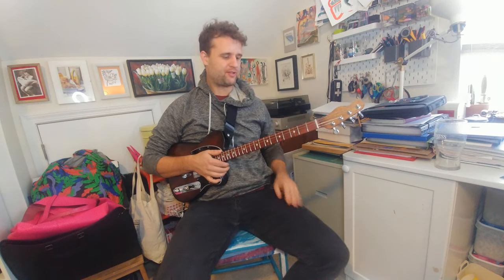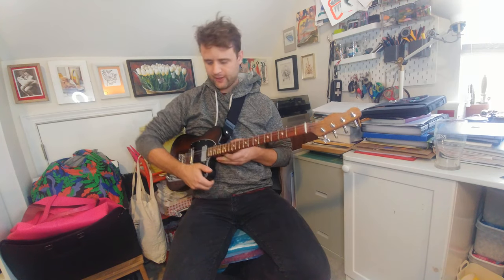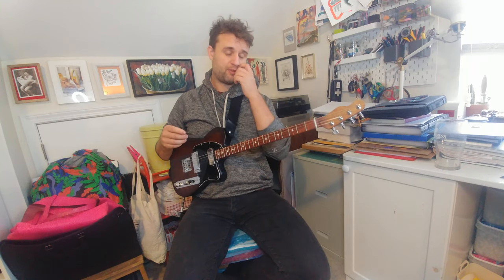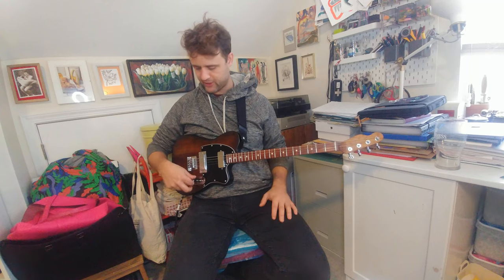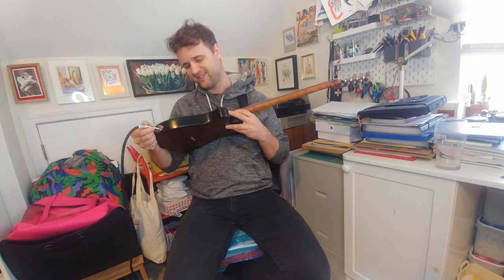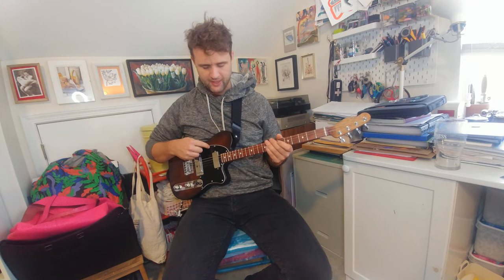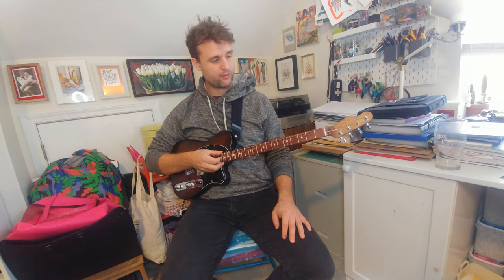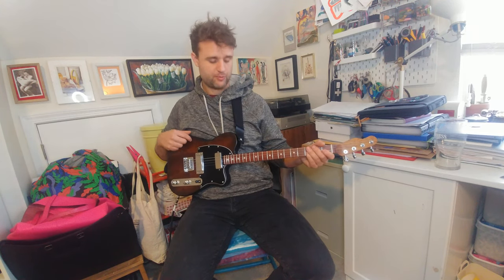Ludo Guitar's tenor telecaster #10, REVEALED!!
Hello Viewership! In this vid I'll be going thru the specs and materials of this new tenor guitar, followed by some sound bites.

Materials:
Body: Red Alder (alnus rubra)
Sunburst finish: aniline dye + wipe-on Poly, Paste wax
Neck: Roasted Figured Hard Maple (acer saccharum)
Fingerboard: Granadillo (platymiscium yucatanum)
Neck + Fingerboard Finish: Boiled Linseed Oil
Nut: Bleached Cow Bone (bos taurus)

Specs:
Scale Length: 574mm
Radius: 9.5"
Frets: 22
Tuning: GDAE
Body scale: 3/4 drophorn tele

Components:
Tuners: Gotoh SG381-C-07
Neck Adjustment: 2-way truss rod
Frets: Nickel/Silver, medium/high frets
Fret Marker + Inlay: White acrylic + Inlaid Maple veneer
Neck Attachment: #10, 1 1/2" stainless steel screw + Lee Valley Countersunk Washer
String Ferrule: generic
Strap Buttons: generic, but great quality!
Pickguard: 3-ply vinyl. B/W/B
Pickups: Firebird-style mini humbuckers w/ chrome mounting rings
Bridge: generic 4-string bridge - top loading or thru-body stringing
Control Plate: Gotoh
3-way Switch: DM series Vintage style lever switch
Potentiometers: 500k volume, 250k tone, audio taper
Tone Capacitor: Solen 0.022 uf, 1000V
Output Jack: Pure Tone Mono Multi-Contact 1/4 inch Output Jack
Out Jack Plate: generic
Strings: Medium Gauge